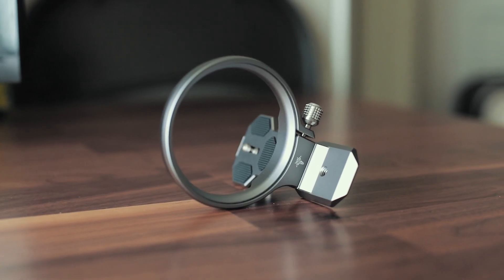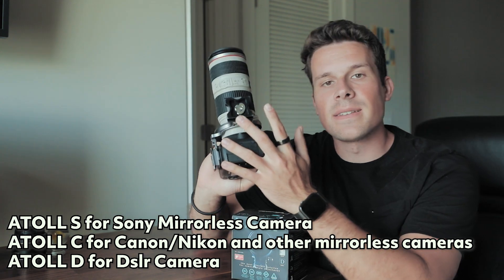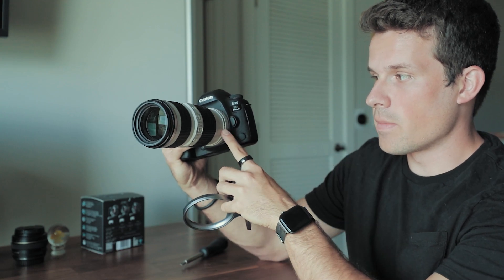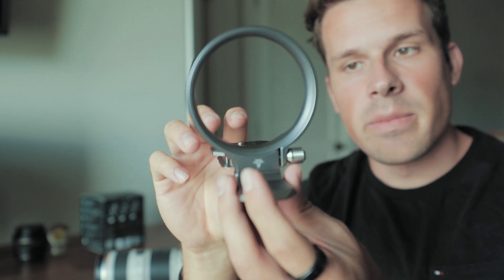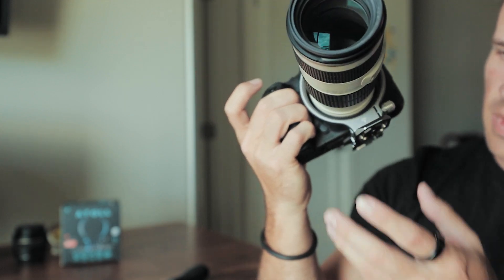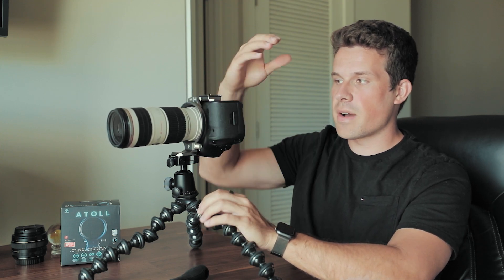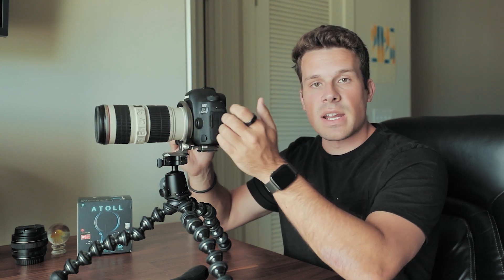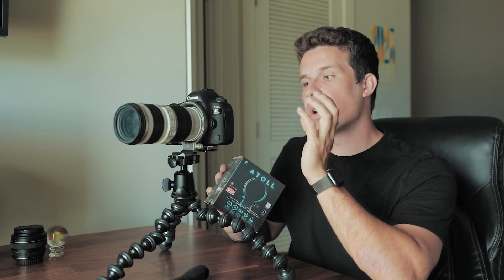The Only L Bracket You'll Ever Need! - Atoll Mount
In this video, we're going to show you how to use the The Only L Bracket You'll Ever Need! - Atoll Mount!

This bracket is perfect for photographs that need a lot of background removal, like landscapes or nature photos. We'll show you how to use the bracket and give you some tips on how to get the most out of it. After watching this video, you'll have everything you need to take amazing photographs with The Only L Bracket You'll Ever Need! - Atoll Mount! Throw away your L Mounts It's a camera rotate gadget. Like a tripod collar, but way easier and faster and lighter